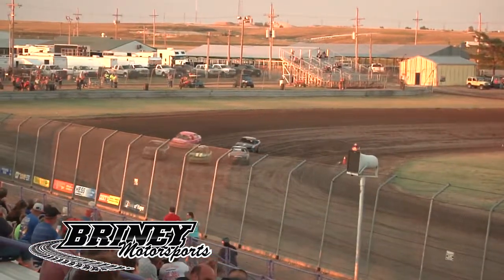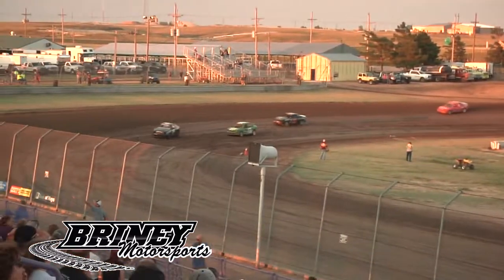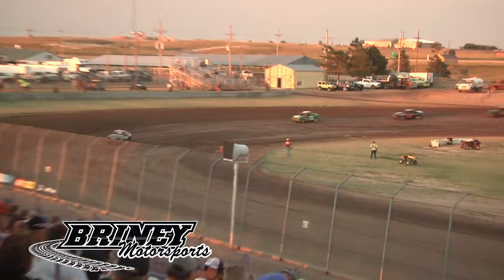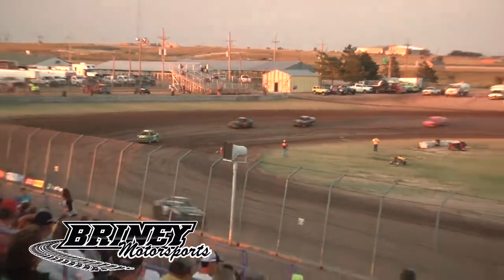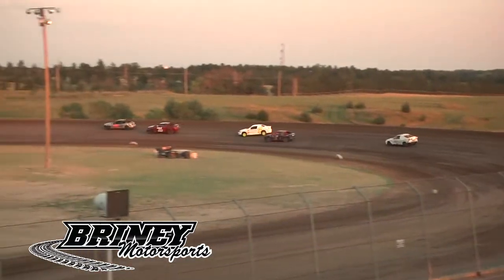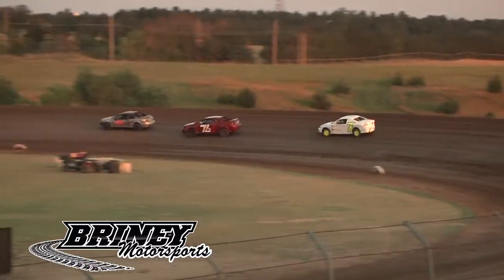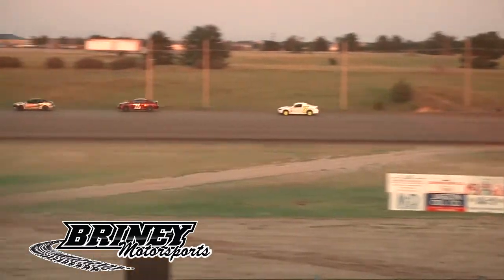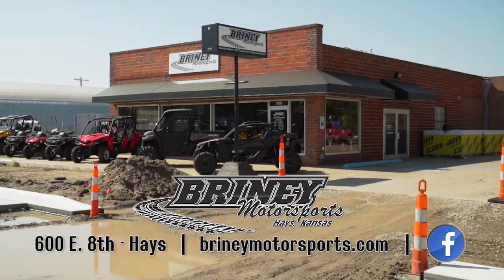RPM Speedway IMCA Sport Compact Heats Aug 26 2017